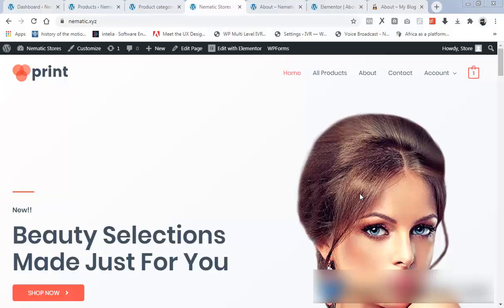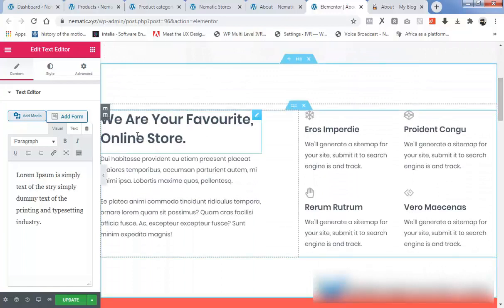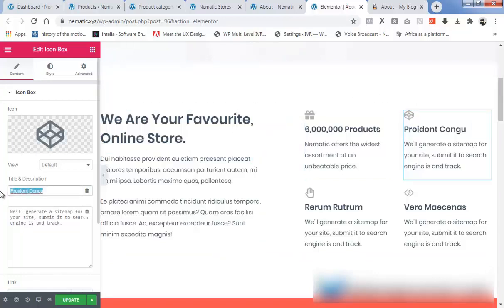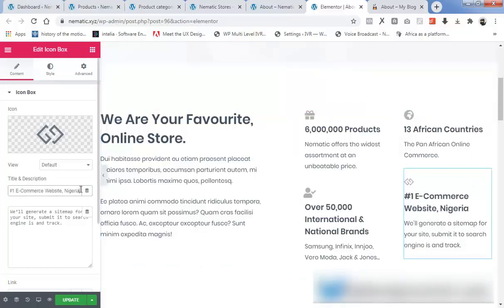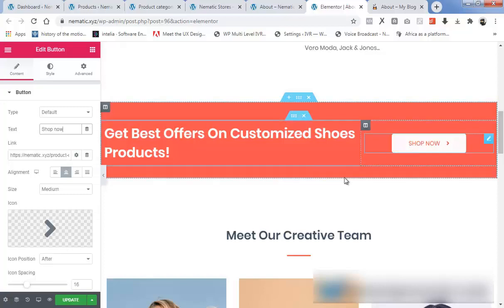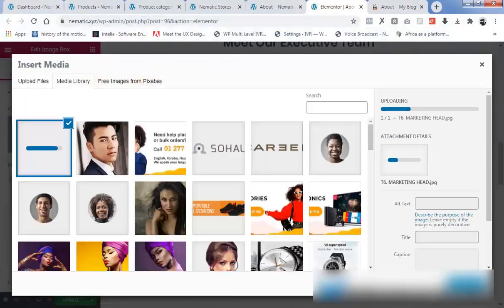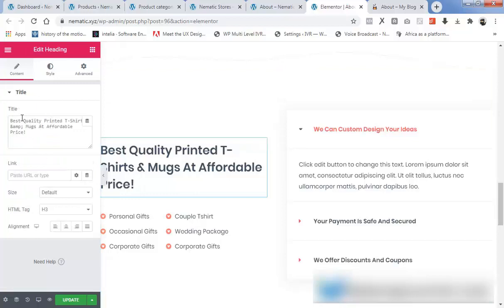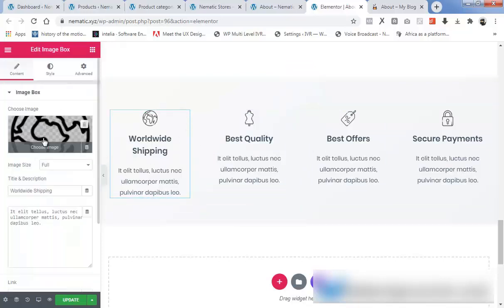8 ABOUT PAGE